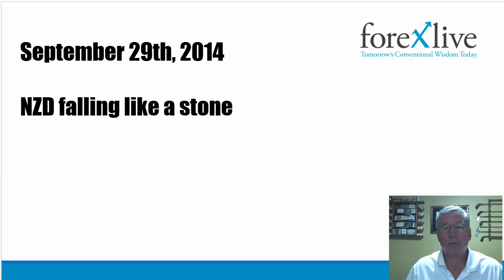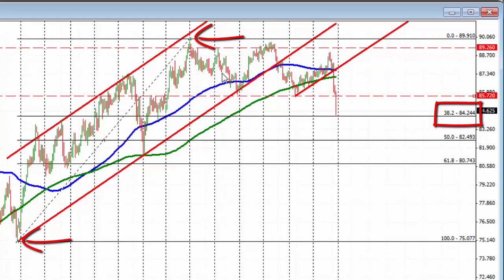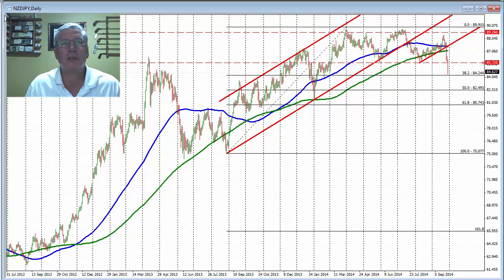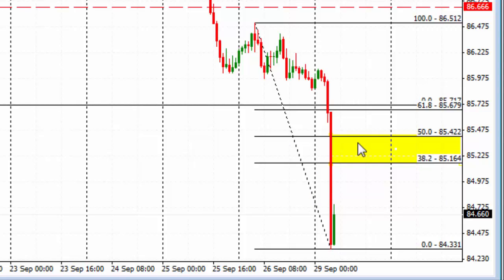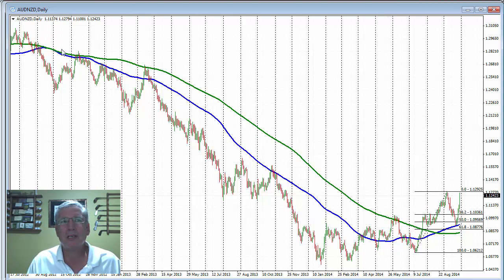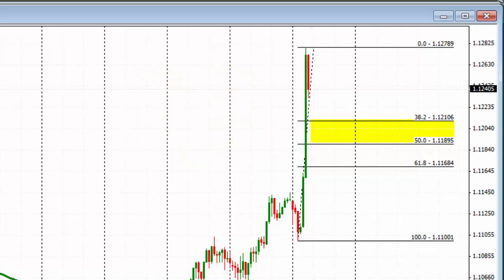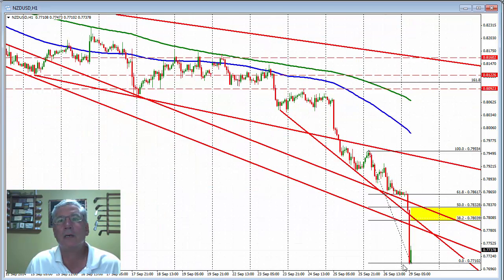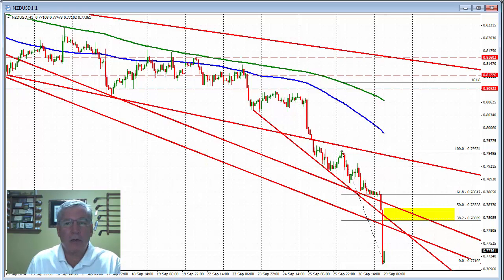Technical Analysis: A look at charts for the NZDJPY, AUDNZD and NZDUSD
Technical Analysis (September 29, 2014). The charts are showing a sharp fall in the NZD against the USD, JPY and AUD. Can the currency continue the trend to the downside?  Where is risk for traders now.